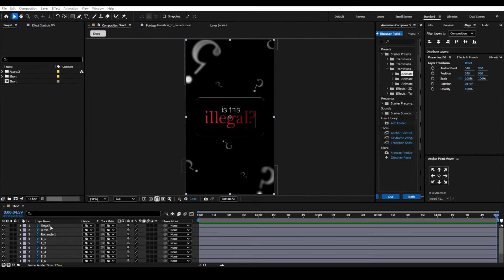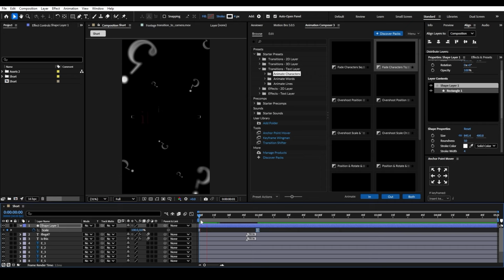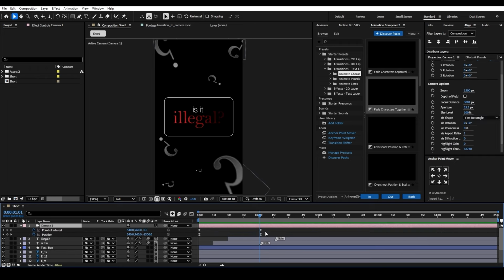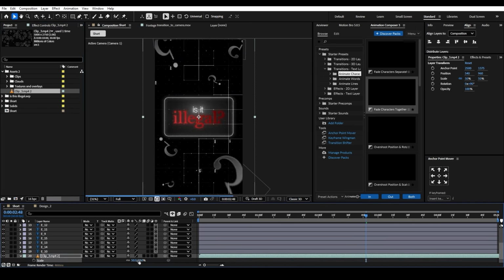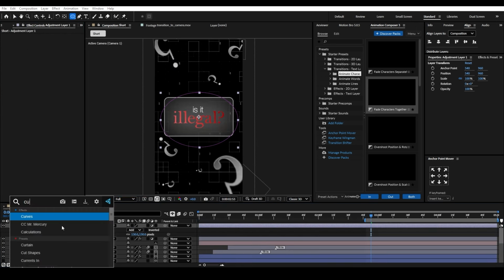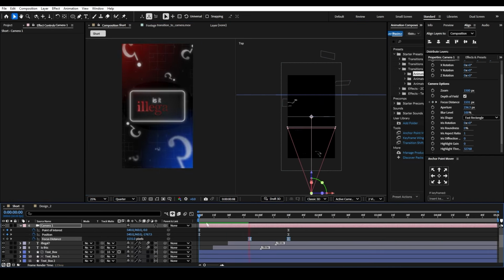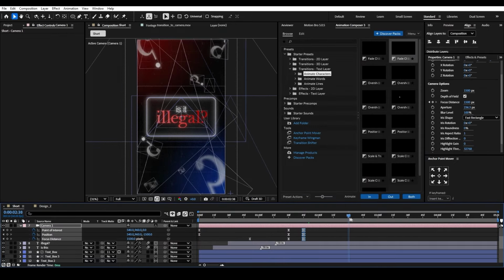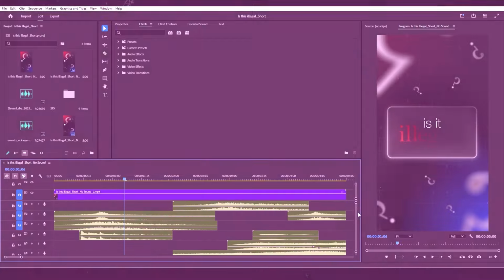How to Edit Shorts like a Pro with THESE Secret Tips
Learn how to edit shorts like a pro with these secret tips! In this video, we'll show you how to quickly and easily edit your shorts to make them look polished and professional.